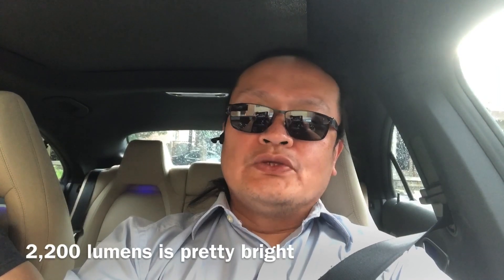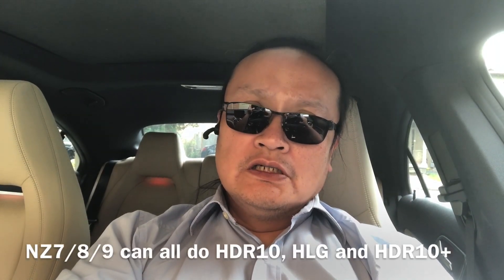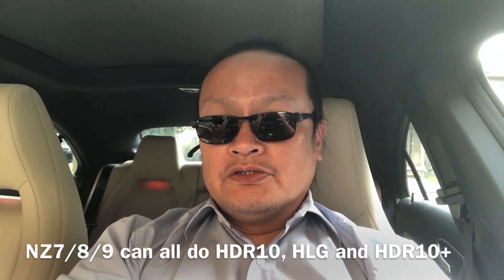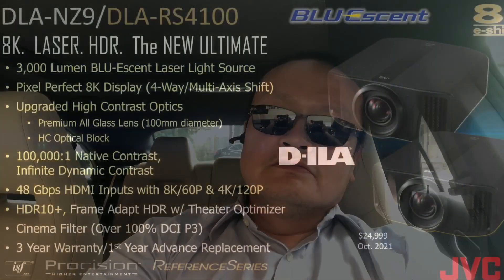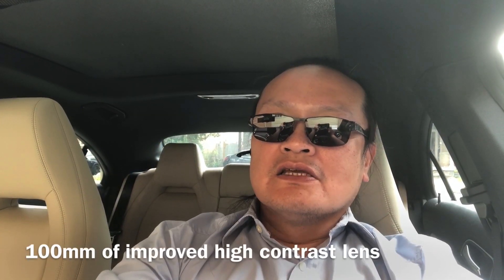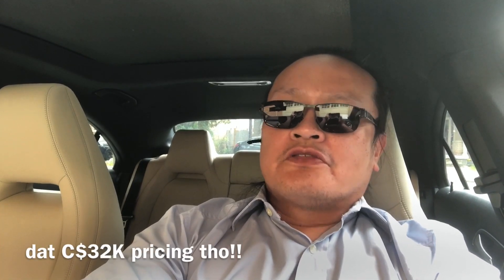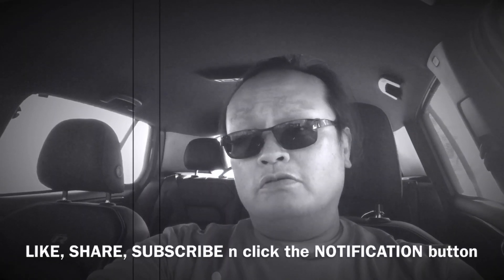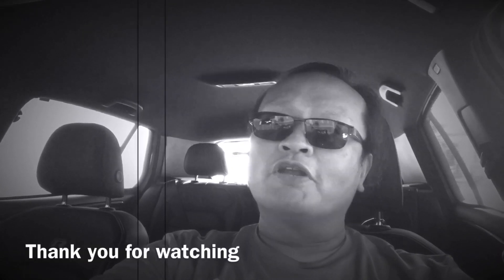BEST PROJECTORS EVER !!! JVC NZ and RS Series Laser Projectors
Discussing the ins and outs of JVC latest offerings of NZ7, NZ8, NZ9 and RS2100, RS3100 and RS4100 ISF Certified 4K and eShift 8K laser projectors